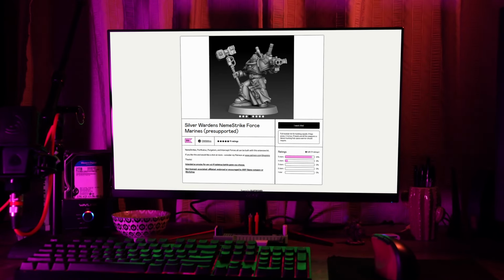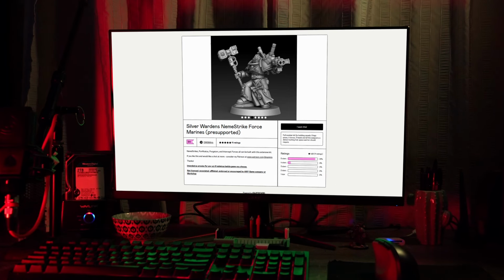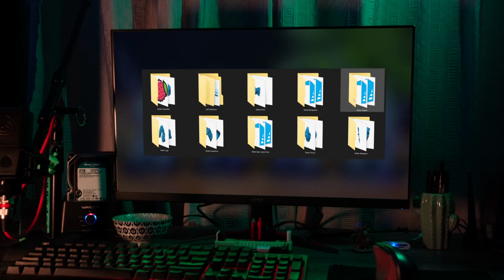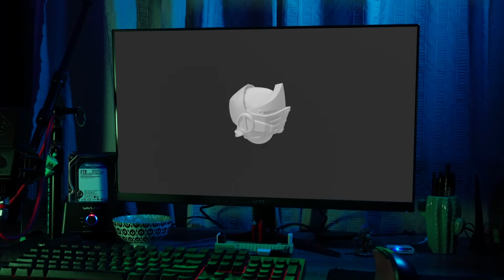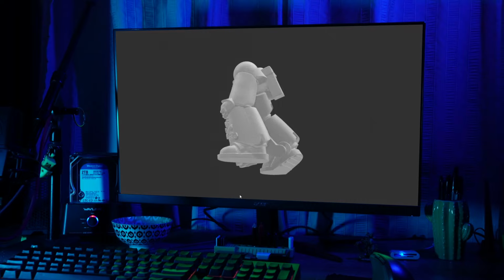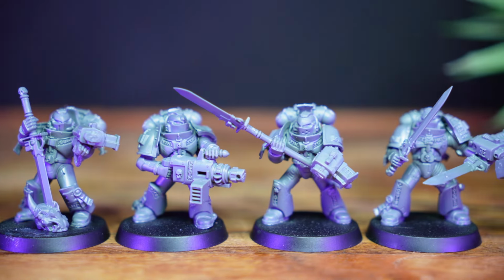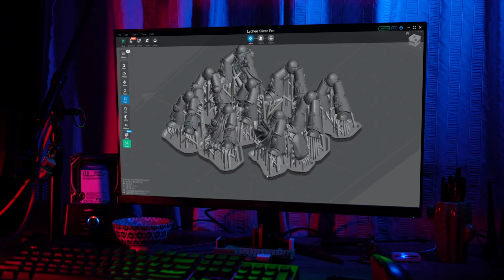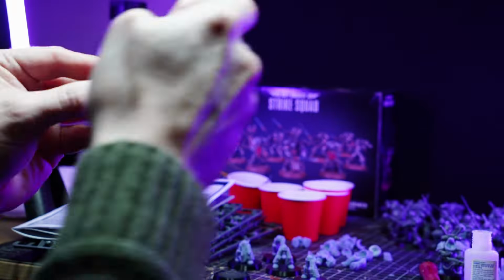There's WAY more than 10 Grey Knights in this box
Games Workshop minis are expensive, so let's squeeze every last bloody drop of value from their Grey Knights Strike Squad box with a little help from 3D printing.

Chip in for some resin?

Gear I use to produce these videos
Sony ZV-E10
Sigma 18-50mm f2.8 DG DN Lens
Focusrite 2i2 Audio Interface
Shure SM57 Microphone
Digitalfoto W200 RGB Wand
Neewer Video Lights

All music used in this video is created and owned by me